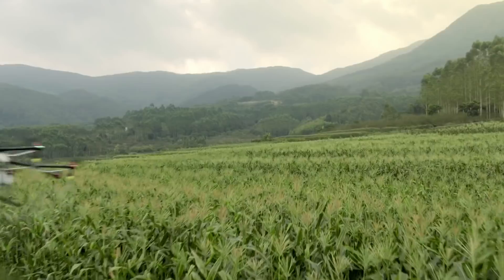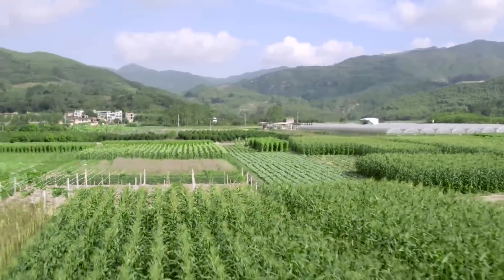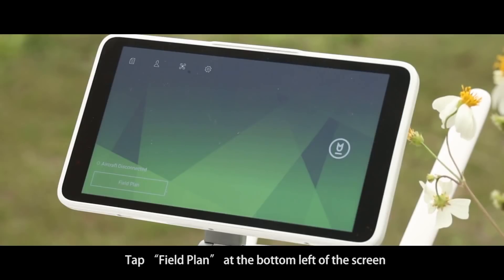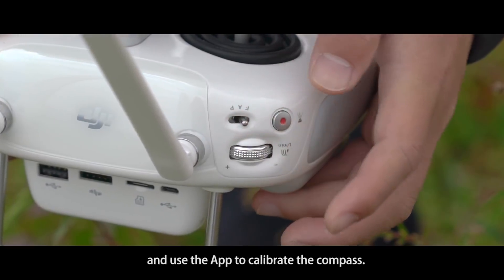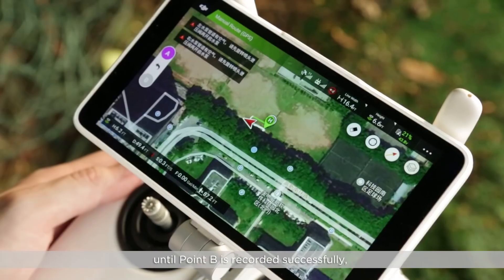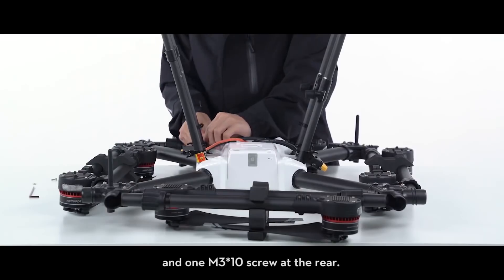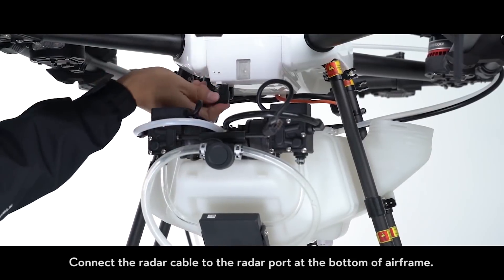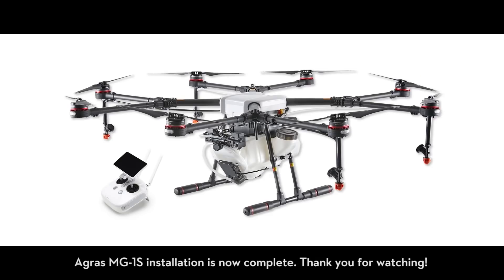Best Crop Duster Drone/Intelligent Smart Farming/Flying Air Tractor Drone/Modern Agriculture Tool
Best Agriculture Drones To Buy + Links To Buy All DJI Drones:

1: DJI Agras MG1P agriculture drone  (Purchase Link):

2: DJI Agras T16 agriculture drone  (Purchase Link):

*Purchase Links to Other DJI Drones:*
1- DJI Air 2S - Drone Quadcopter:

2- DJI Mini 2 Ultralight and Foldable Drone :

3- DJI Mini 2 Fly More Combo:

4- DJI Mavic 2 Pro Drone:

5- DJI Mavic 2 Pro - Drone:

The Agras MG-1S integrates a number of cutting-edge DJI technologies, including the new A3 Flight Controller, and a Radar Sensing System that provides additional reliability during flight. The spraying system and flow sensor ensure accurate operations. When used with the MG Intelligent Operation Planning System and the DJI Agriculture Management Platform, a user can plan operations, manage flights in real-time, and closely monitor aircraft operating status.

A3 FLIGHT CONTROLLER

Equipped with DJI's advanced A3 Flight Controller, the MG-1S is capable of high levels of reliability. Its algorithm has been optimized for agricultural utilizations, ensuring stable flight even with sloshing liquids. In addition, the redundant design of the A3 includes dual compasses.
If an error occurs in one sensor, the system will automatically switch to the other sensor to continue safe, reliable flight.

RADAR SENSING

Three high-precision, microwave radars are placed on the front
slope, rear slope and the bottom of the spray tank. Radars on front and rear slopes detect the terrain, allowing the aircraft to adjust its height approximately. The downward radar then provides high-precision height. As the radars scan, the MG-1S is able to perceive the change of terrain, adjust its altitude and maintain its altitude above the crops.

PRECISION SPRAYING

A new spraying system enables more accurate spraying. With two compatible pumps controlling the front pair and rear pair of nozzles separately, there are now three spraying modes available: forward spraying, backward spraying and full spraying. The new pressure sensor & flow sensor monitor the spraying rate in real-time, realizing dynamic control over spray speed and amount during operation.

MG INTELLIGENT OPERATION PLANNING SYSTEM

Plan and edit flight paths intelligently with the MG-1S. When you set the liquid amount for per area, the aircraft will calculate the remaining parameters for you, enhancing convenience. You can also choose between Efficient Mode & Intensive Spraying Mode for different operation needs.

PROFESSIONAL CONTROLLER

The MG-1S controller includes a bright 5.5 inch/1080p display that is visible even under strong sunlight. With a built-in operation planning system, users can use the controller to increase working efficiency. The battery of controller supports a working time up to 5 hours, enabling long-time outdoor operations.

DJI AGRICULTURE MANAGEMENT PLATFORM

DJI provides a comprehensive spraying management platform along with the MG-1S. Use the platform to supervise the flight status of every aircraft, master spraying status & manage your spraying team to improve working efficiency. You can also assign fields to each operator and check deployed fields.

OPTIMIZED MECHANICAL STRUCTURE

The frame arm of the MG-1S is detachable, and the landing gear is optimized, lowering potential maintenance costs.
A water-resistant film has been added to protect the ESCs. The liquid valve has been placed on the side of delivery pump, and the delivery pump is located above the spray tank, making liquid injection, demounting and cleaning more convenient.

INTELLIGENT FLIGHT BATTERY

The MG-1S uses an intelligent battery with a capacity of 12000mAh, it can hover for 22 minutes without load. A high-strength protective shell and dampers are applied outside the battery & the cables are also well-protected for safety and reliability. In addition, the battery provides more stable voltage, extending its lifespan.

AGRICULTURE SOLUTION PACKAGE

From flight controller to propulsion system, the Agriculture Solution Package is a comprehensive drone solution for manufacturers building aircraft for agriculture. The Agriculture Solution Package consists of the A3-AG/N3-AG Flight Controller, Agricultural Management Unit (AMU), delivery pump, FM continuous-wave radar, RTK, customized industrial controller, propulsion system, Agriculture app, and DJI’s Agriculture Management Platform. The Agriculture Solution Package empowers manufacturers to develop dedicated and customizable flying platforms, adaptable to different environments & demands.